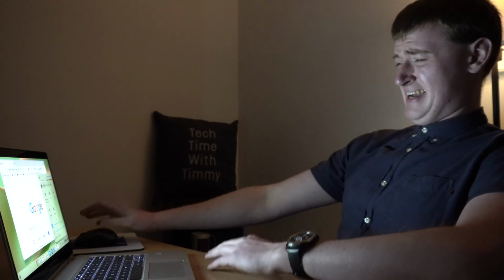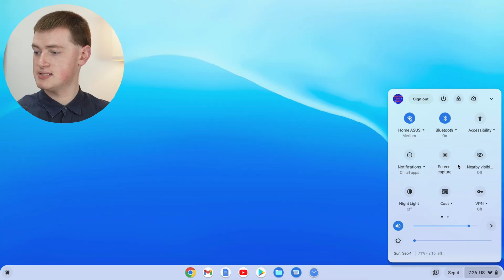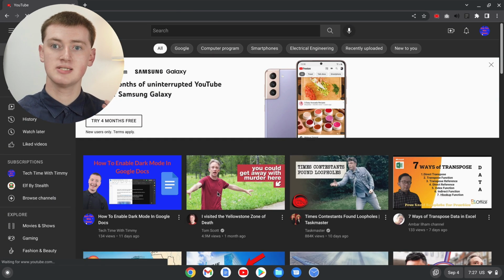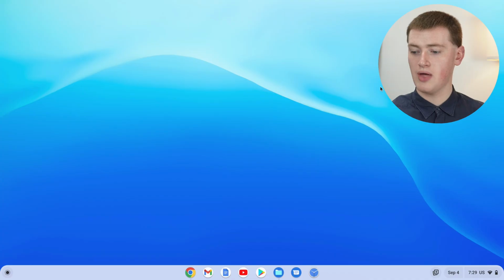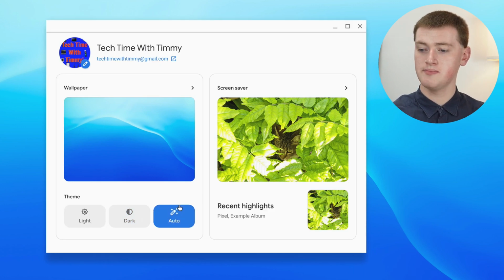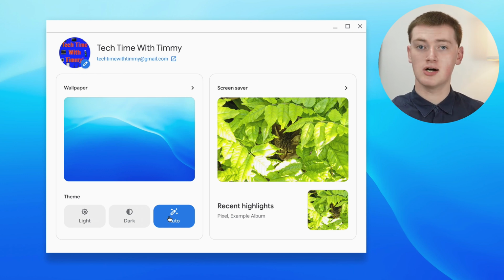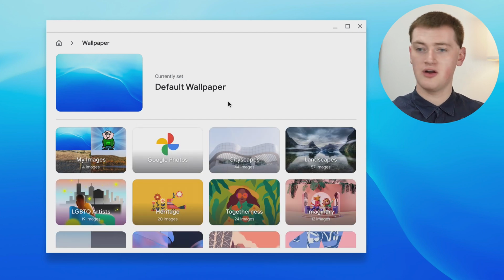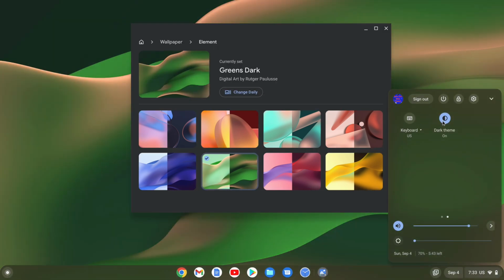How To Enable Dark Mode On A Chromebook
In this video, Timmy shows you how to enable dark mode on a Chromebook.

So whether you want to use your Chromebook in a dark room without being blinded by the bright light, or you just prefer the look and feel of dark mode, you're in the right place.

If you also want to use Dark Mode in Google Docs to have even less bright, white light coming from your Chromebook's screen. You'll learn how to do that in this video:

Or to learn more about changing your wallpaper on a Chromebook, you'll find everything you need to know in this video:

Table Of Contents:
00:00:00 Intro
00:00:24 Enabling Dark Mode
00:01:41 Disabling Dark Mode
00:02:00 Automatic Dark Mode
00:03:58 Dark Wallpapers
00:05:55 Dark Mode In Google Docs